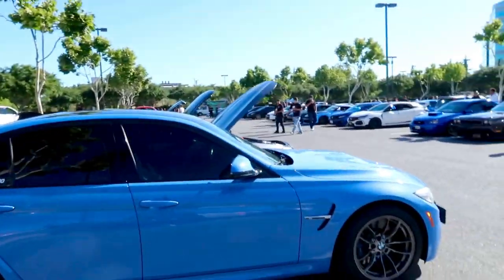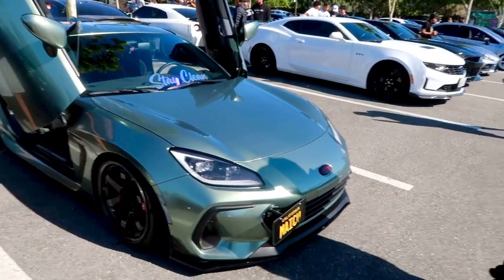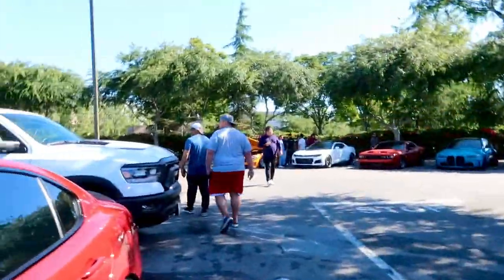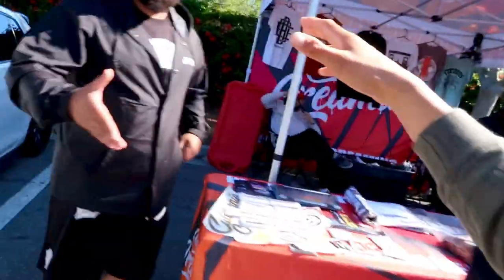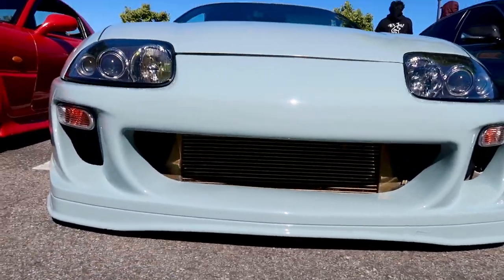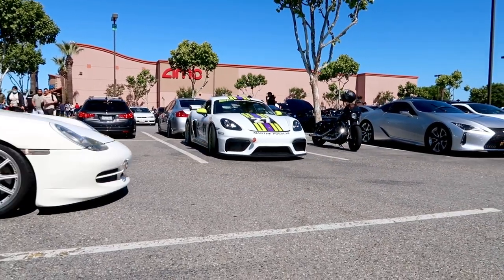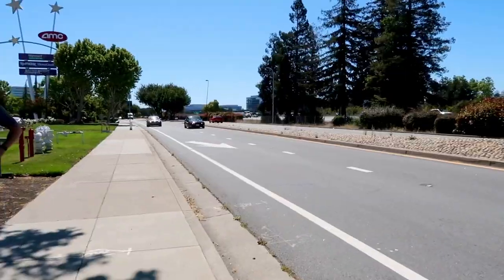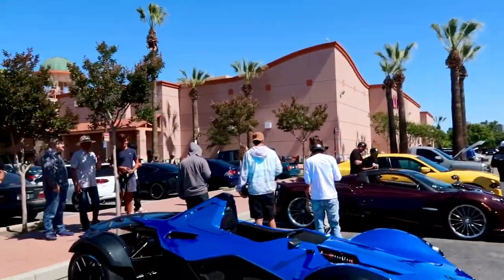2 HYPERCARS SHUT DOWN CARS & COFFEE!! **PAGANI HUAYRA & BAC MONO**